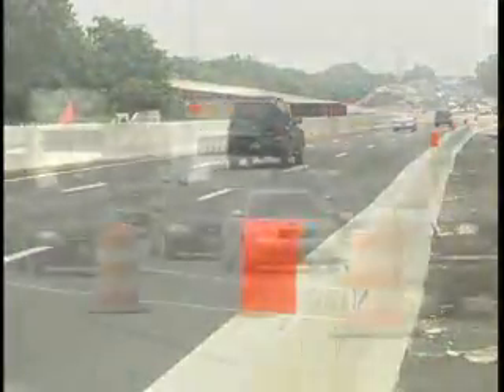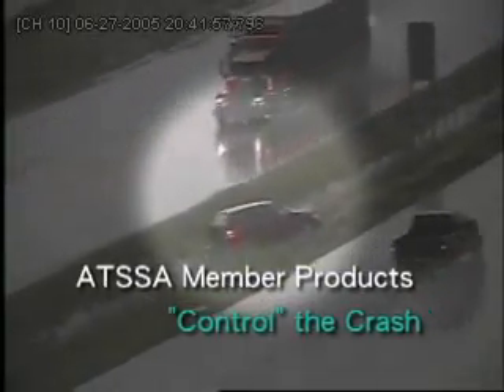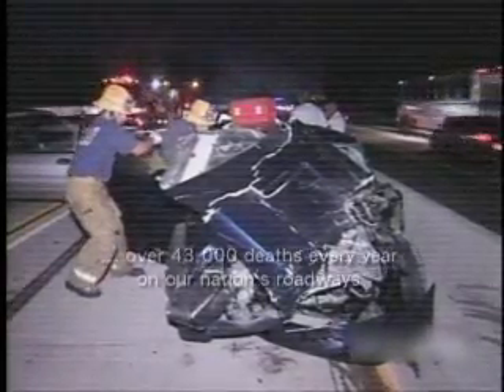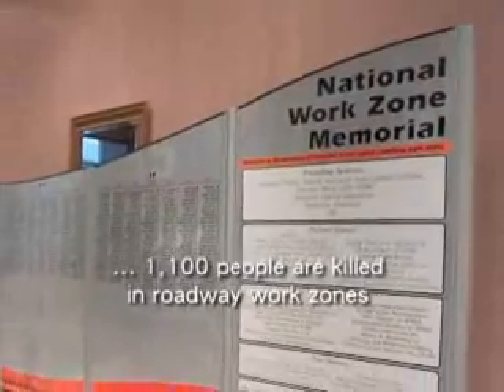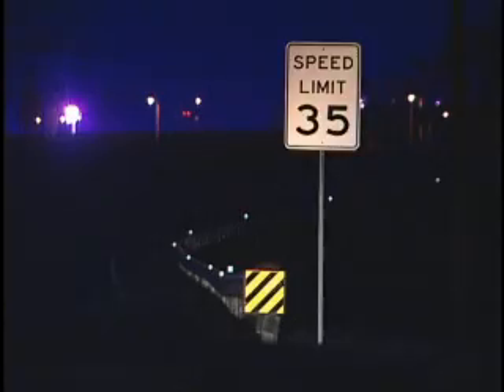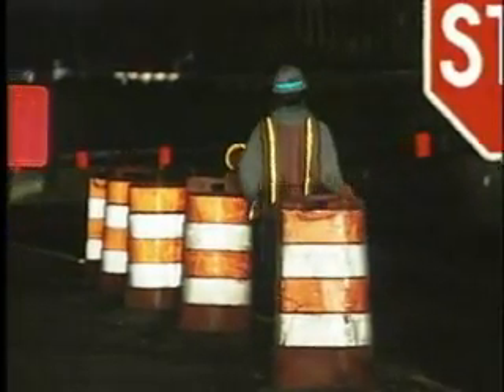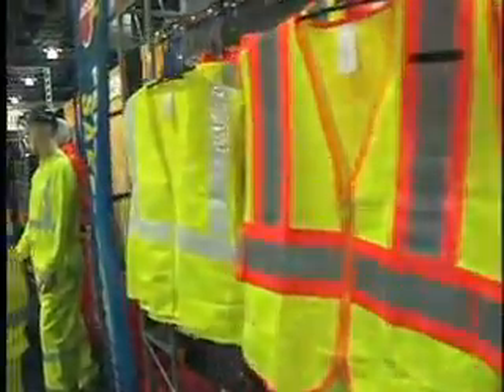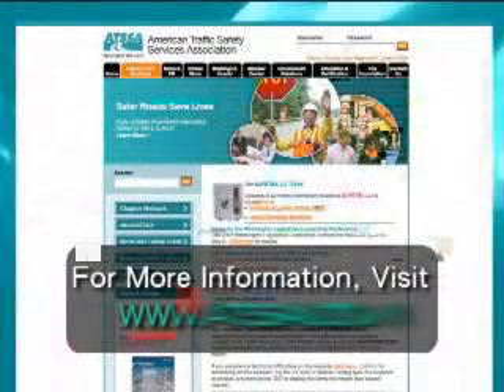ATSSA Safety Solutions